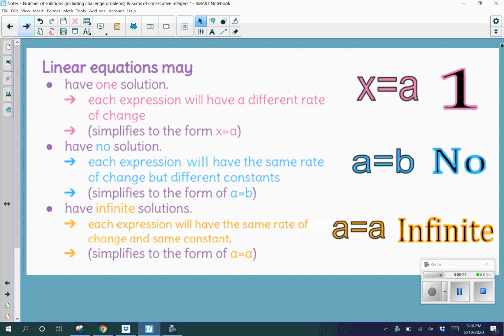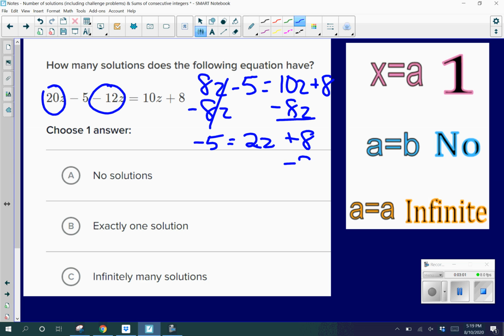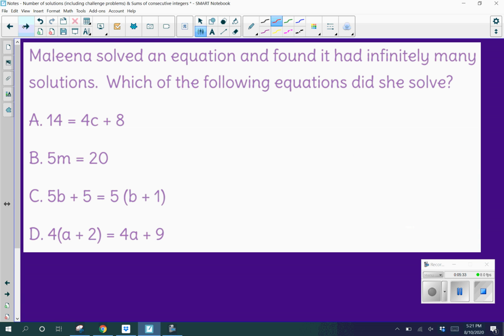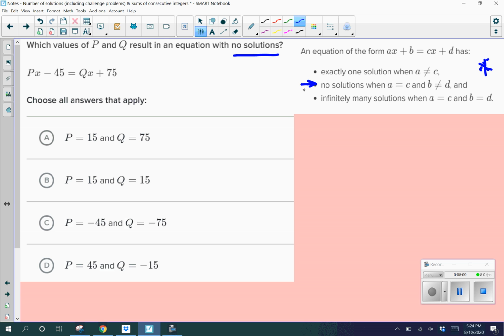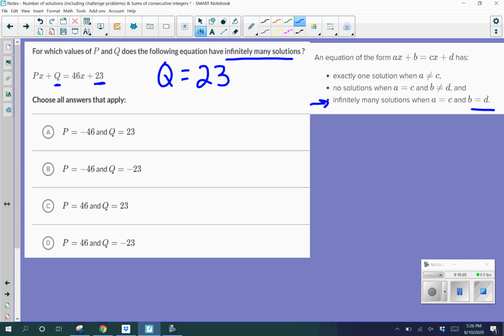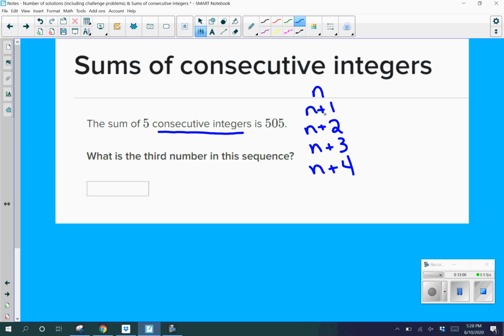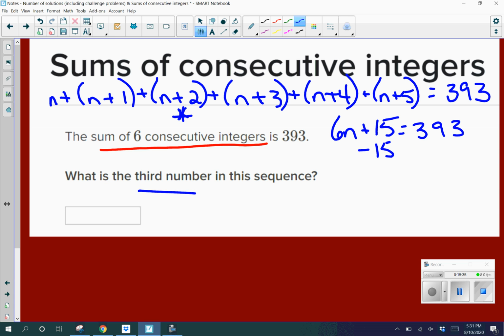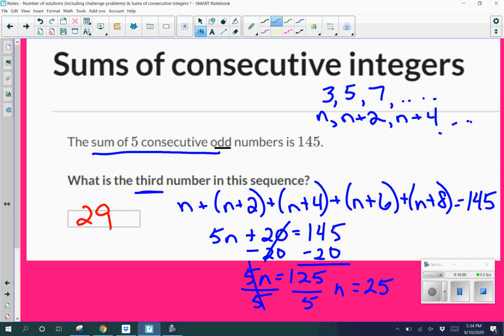3. Notes - Number of solutions including challenge problems & Sums of consecutive integers